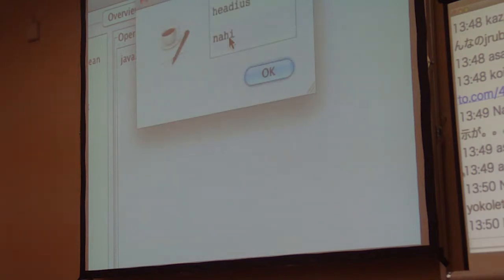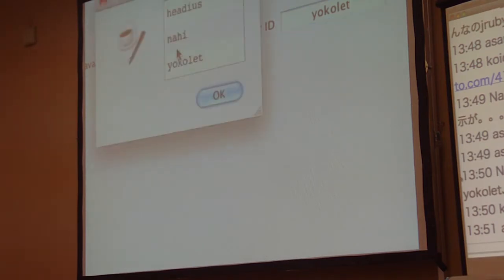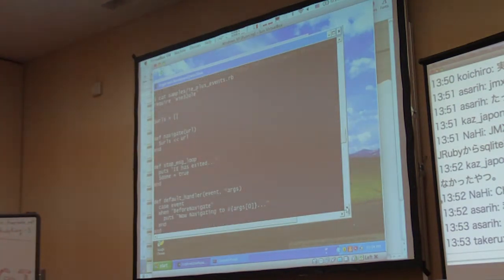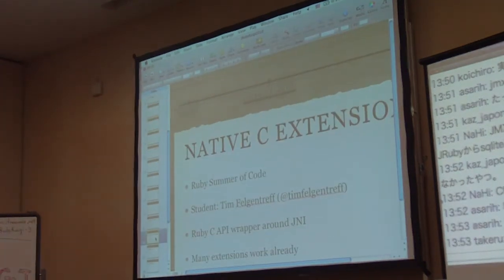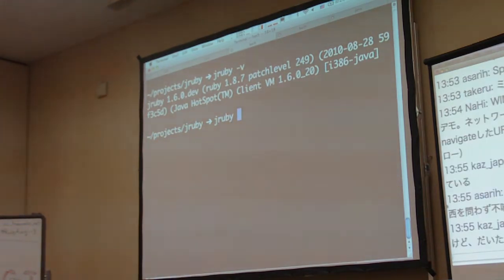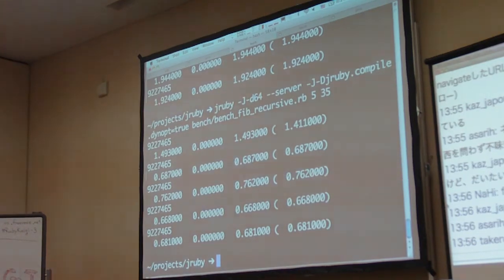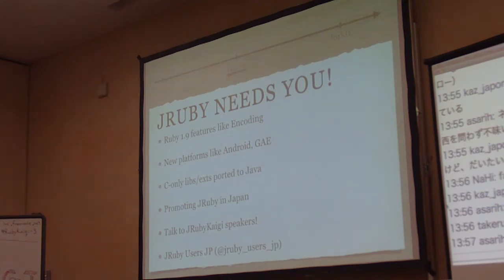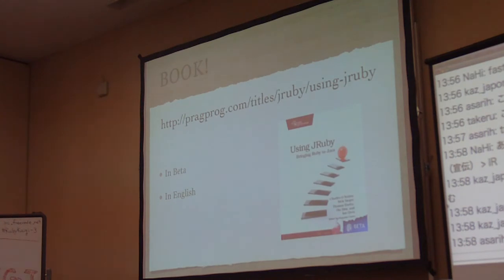Keynote - JRuby: Pony Show (3 of 4)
Charles O.Nutter @headius
Thomas Enebo @tom_enebo

Thomas and Charles will give an overview of the state of the JRuby project.
They will also give sneak peeks of JRuby's future.
JRuby開発者のトーマスとチャールズが、JRubyプロジェクトの現況と今後の展望について語ります。